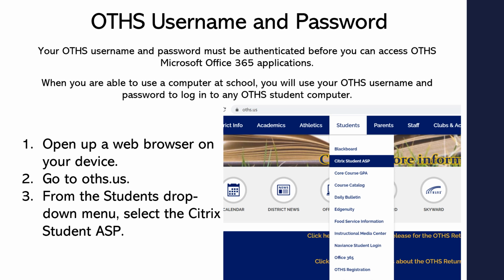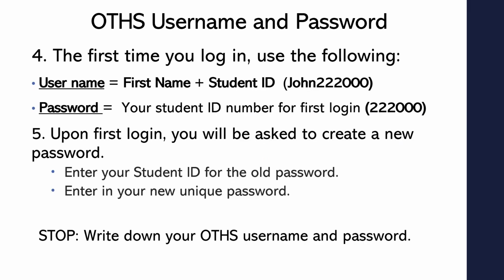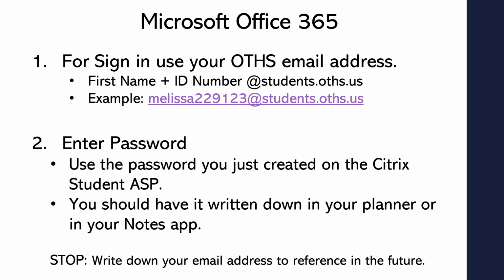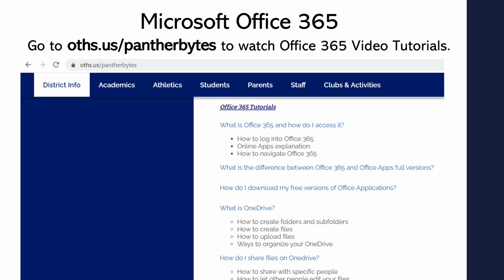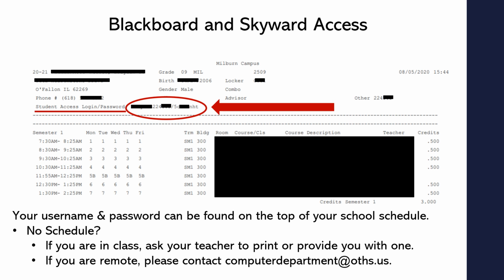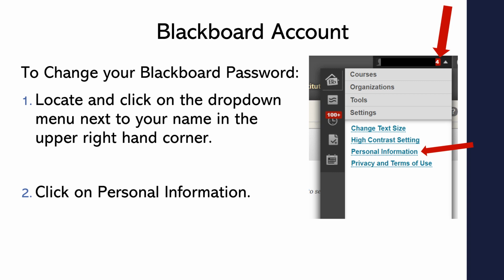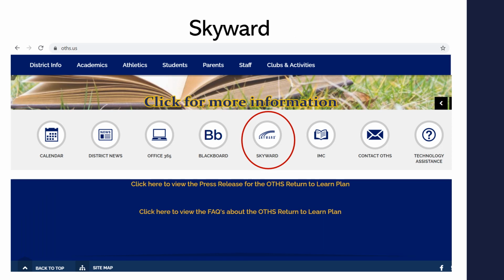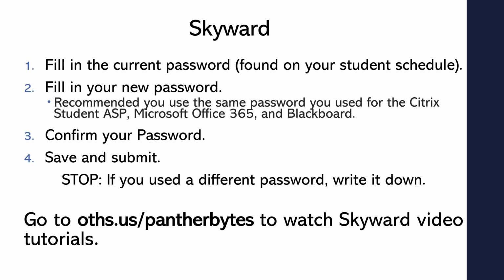OTHS New Student Account Orientation Video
Welcome to OTHS new students!!! Follow along this video for your new account OTHS Orientation Video!